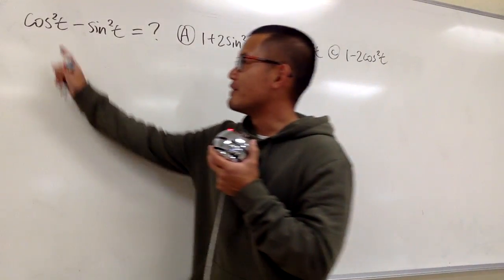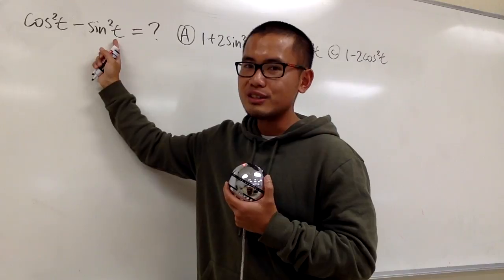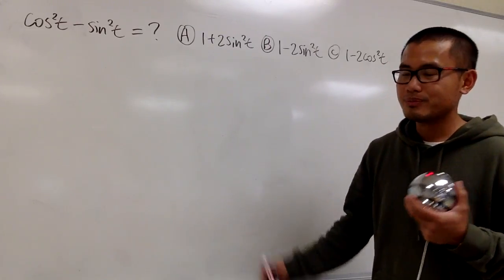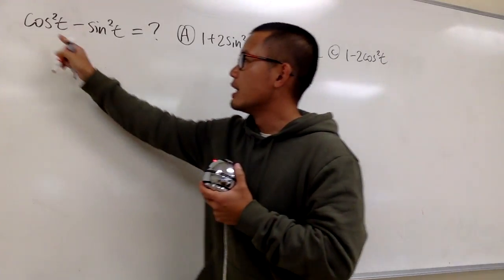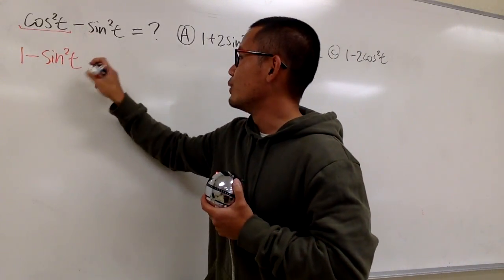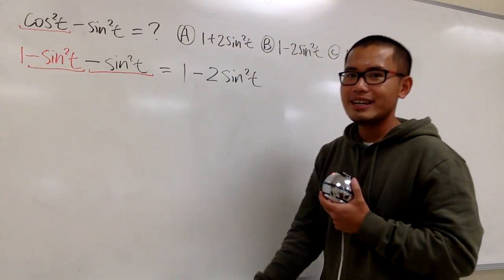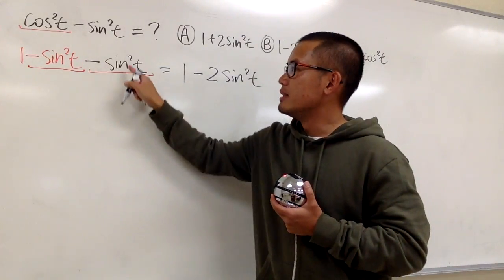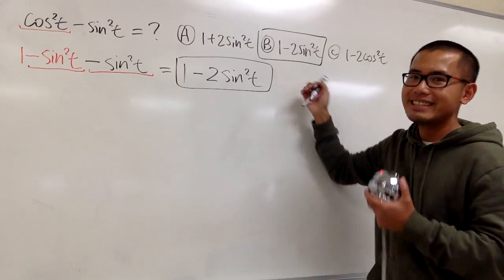verifying trigonometric identities, Q11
simplifying trig identities,
trigonometric identities examples,
how to simplify trig identities,

blackpenredpen